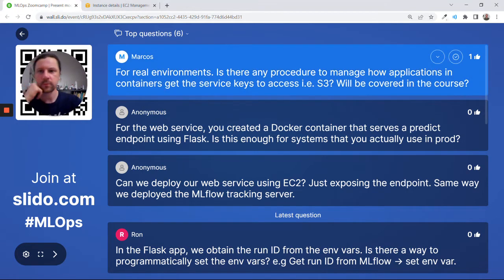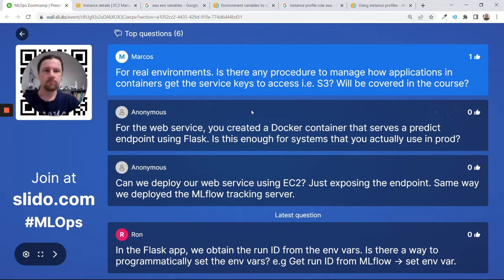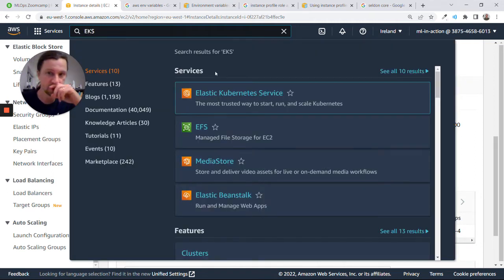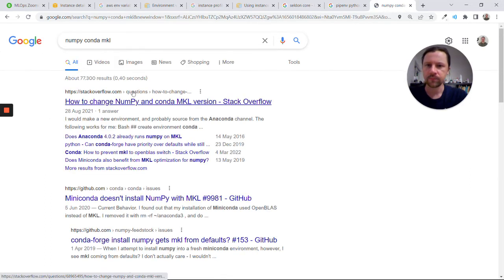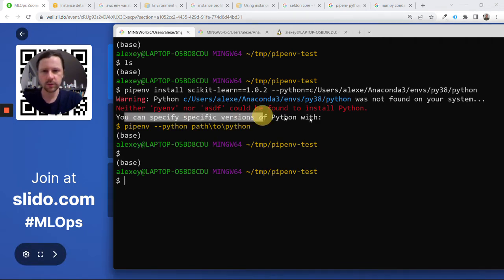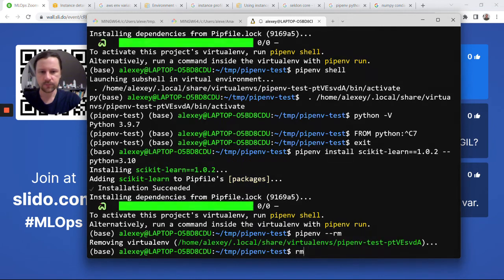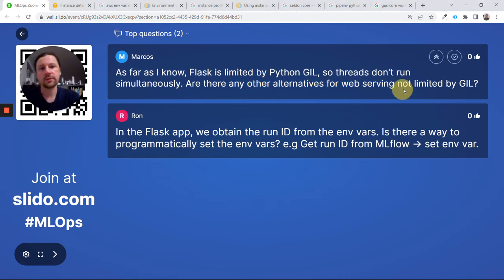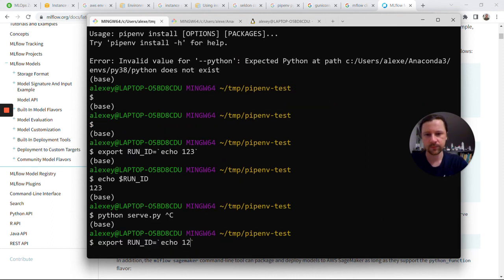MLOps Zoomcamp 2022 - Office Hours #4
Timecodes:

0:00:00 - Delay over: Answering Marcus' Q on managing app/container access to S3.
0:00:37 - Securely manage permissions with AWS EC2.
0:01:33 - Secure EC2 instance with admin permissions.
0:02:21 - Securely access resources with EC2, S3, and Kubernetes.
0:03:04 - Deploying to Kubernetes with AWS.
0:03:45 - Securely deploy bots with roles.
0:04:25 - Deploy docker container to Kubernetes for prod use.
0:05:04 - Collecting metrics from Flask app.
0:05:47 - Deploy ML models with ease.
0:06:35 - Deploy web service with EC2, but watch traffic.
0:07:22 - Automatically scale up/down with services.
0:08:09 - Deploy app with container service for auto-restart.
0:08:54 - Deploy container with auto-scaling.
0:09:37 - Python back-end development: pipen vs conda.
0:10:20 - Many options for back-end dev, conda or pip.
0:11:10 - Install conda for context on applications.
0:11:49 - Conda has advantages, e.g. faster numpy.
0:12:39 - Using both Conda and Anaconda.
0:13:31 - Creating a folder and installing Circuit Learn.
0:14:18 - Creating ML Flow, Prefect, and Python 3.8 environments.
0:15:06 - Create Python 3.8 environment for project.
0:15:45 - Testing python library in Windows.
0:16:29 - Python 3.8 and 3.9 in conda env.
0:17:42 - Create virtual environment with Python 3.9.
0:18:28 - Using conda and pip to set up local python environment.
0:19:07 - Use Python 3.10 with PIP and PATH.
0:19:55 - Create conda environment for Python 3.10.
0:20:49 - Installing Python 3.9 and activating environment.
0:21:28 - Python web serving alternatives explored.
0:22:20 - Parallel processes, sync IO, Flask, FastAPI to bypass restrictions.
0:23:09 - Scaling up applications with Kubernetes.
0:23:58 - Programmatically set run id in MLFlow.
0:24:40 - Get run ID for model in staging/prod.
0:25:27 - Build docker, run python server.y, get run id.
0:26:03 - Build model in docker image for reliability.
0:26:44 - Advantages of removing dependencies.